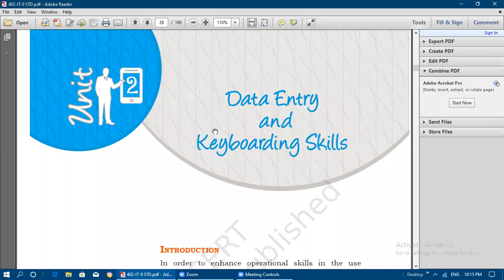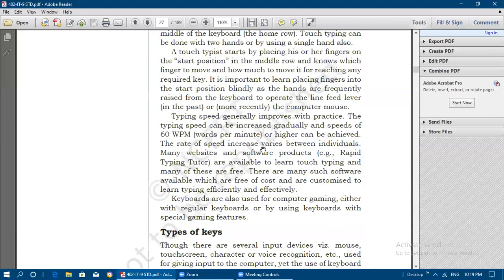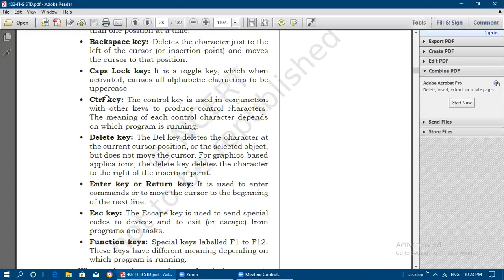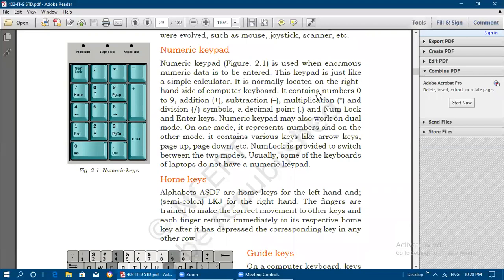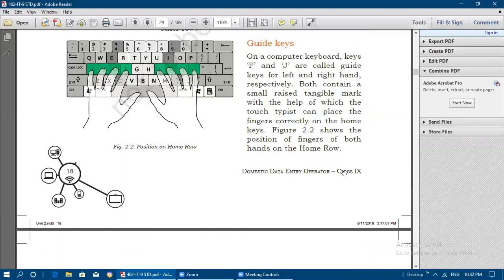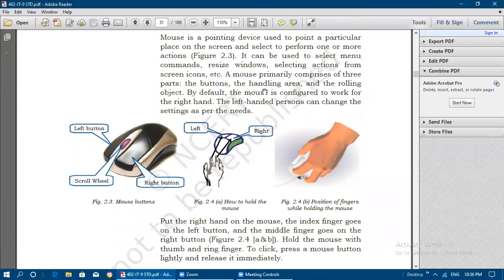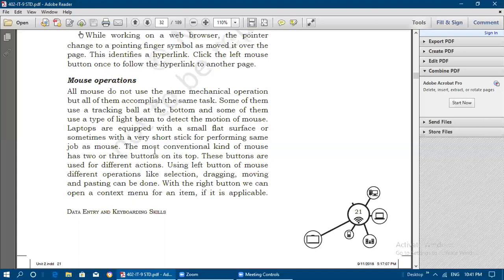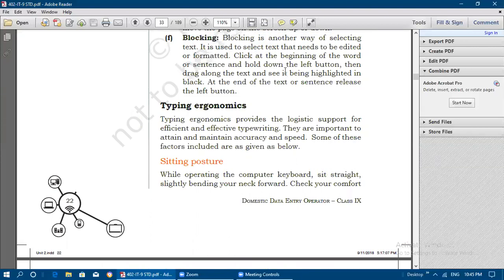GRAD-9 UNIT-2 DATA ENTRY AND KEYBOARDING SKILLS PART-1